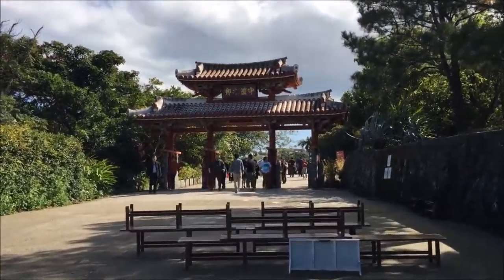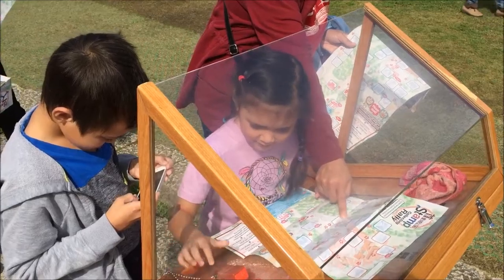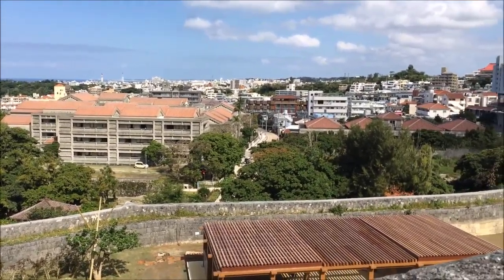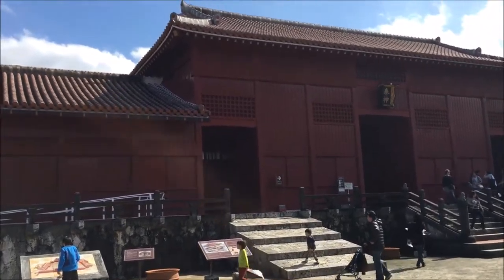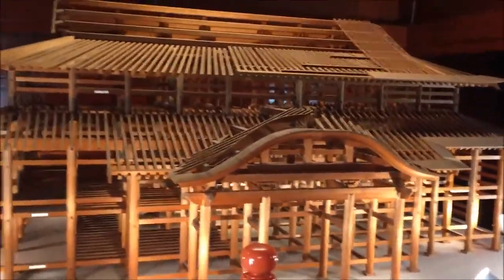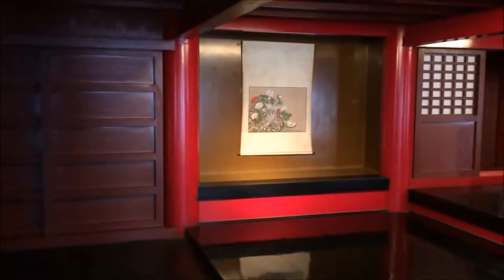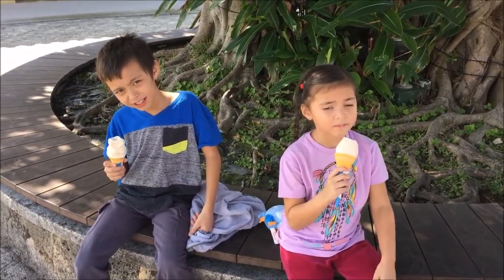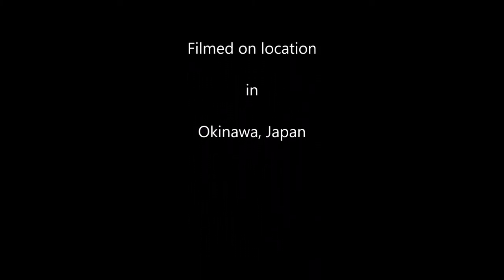Shuri Castle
Shuri Castle is a Ryūkyūan castle or fortress in Shuri, Okinawa. It was the palace of the Ryūkyū Kingdom. In 1945, during the Battle of Okinawa, it was almost completely destroyed. Beginning in 1992, it was reconstructed on the original site based on photographs, historical records, and memory.